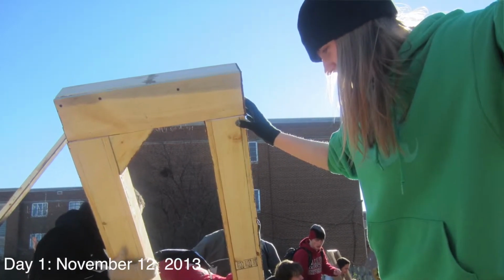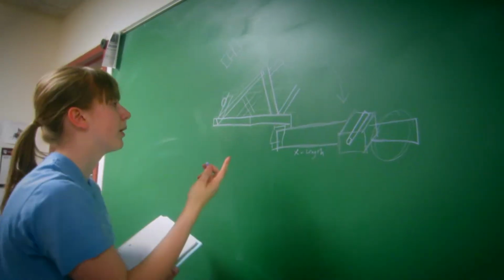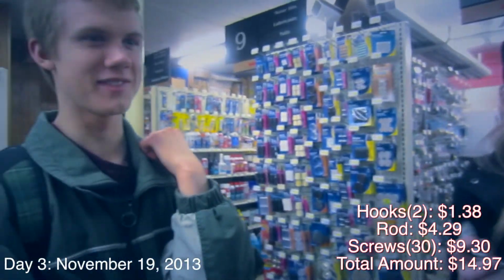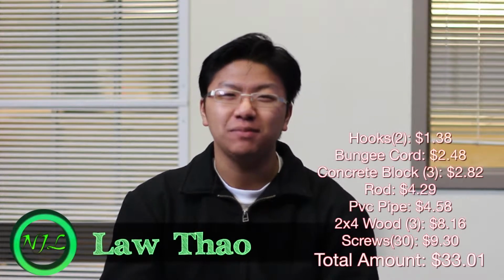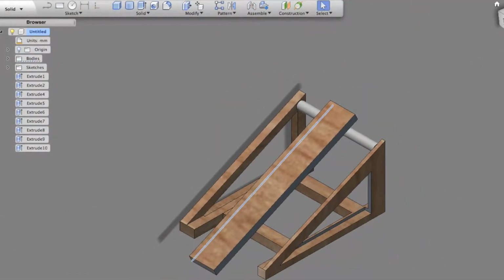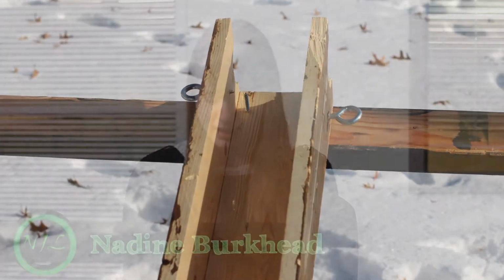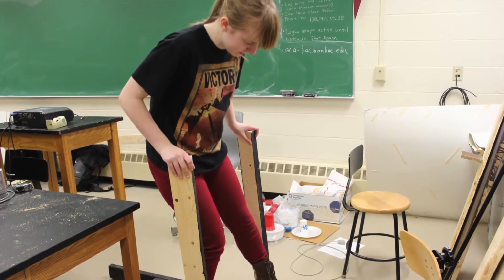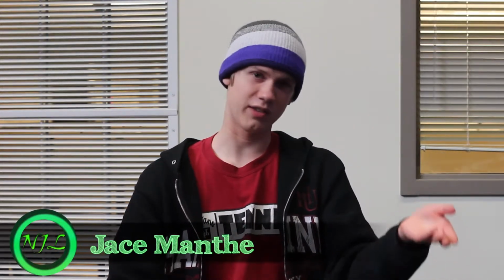Engineering Fysem No Disney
from the Hamline Engineering FYSEM